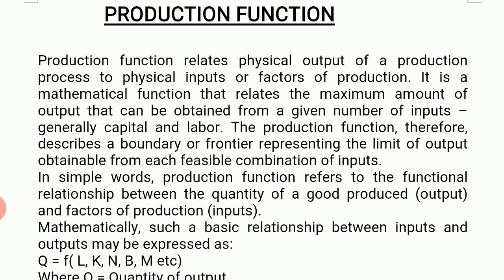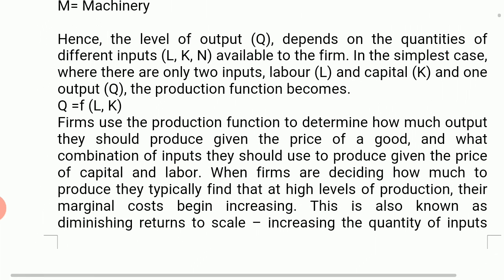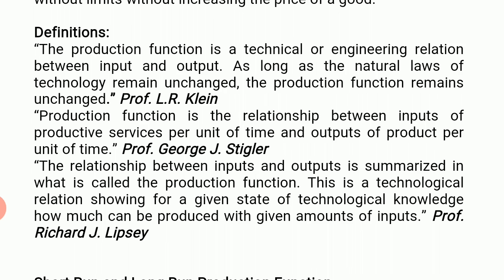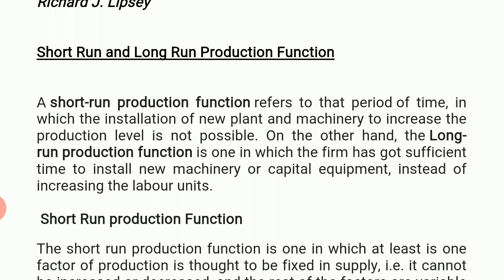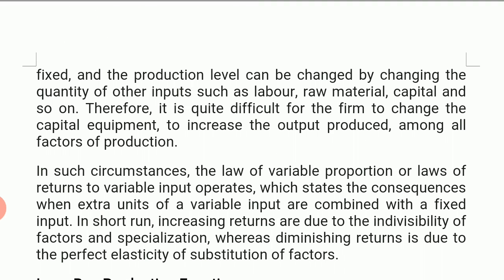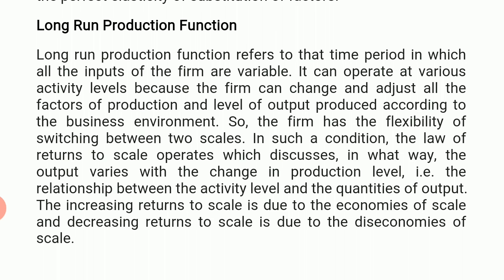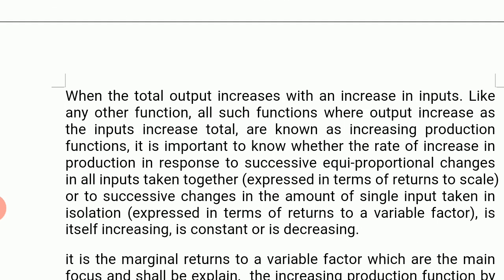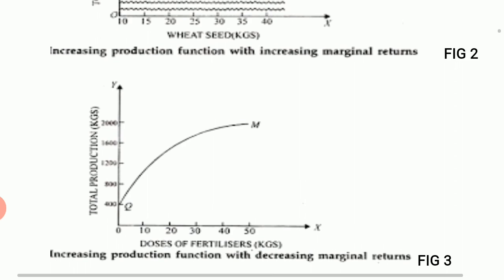August 30, 2020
Production function and its types